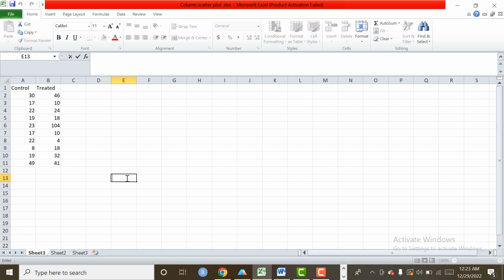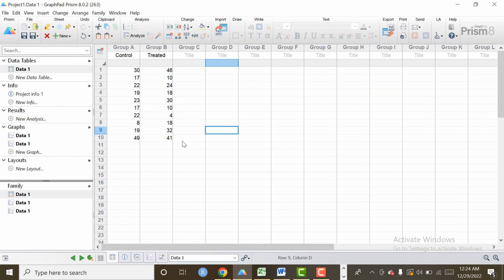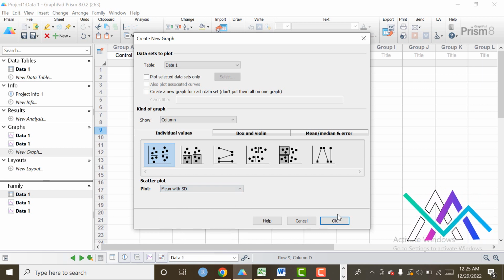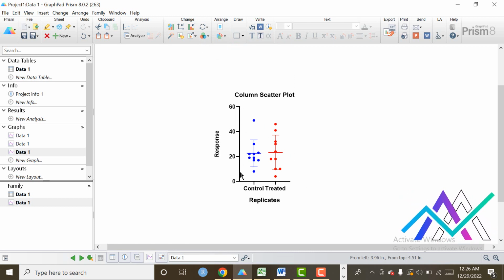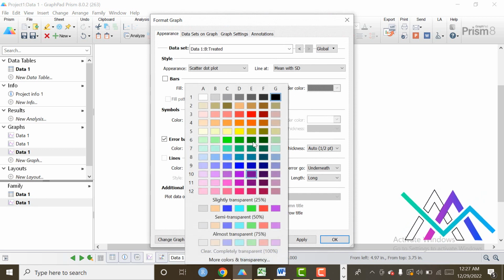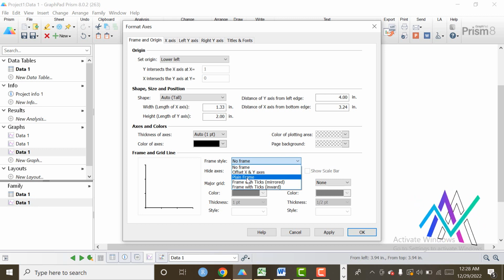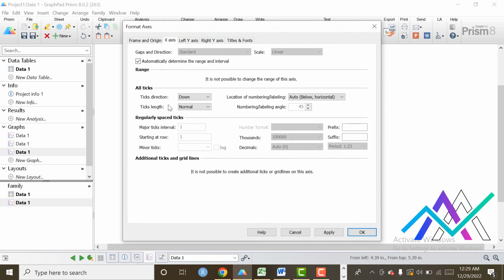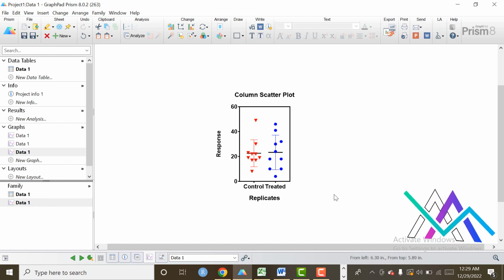How to create Column Scatter Plot in Graph pad | column scatter plot in prism | Atiqa Analyst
In this tutorial, I will tell you how to create a column scatter plot using a graph pad prism.